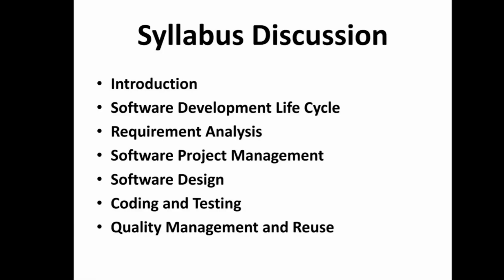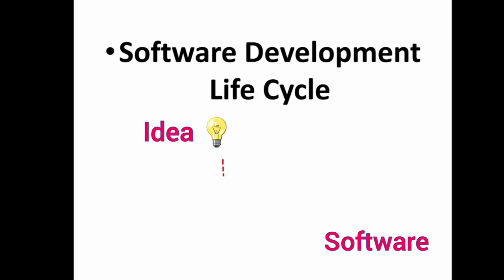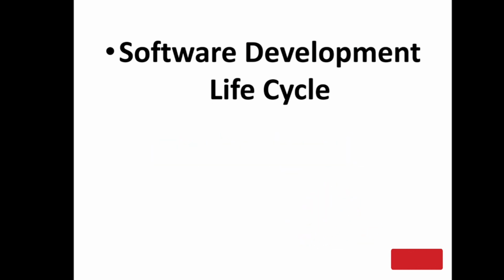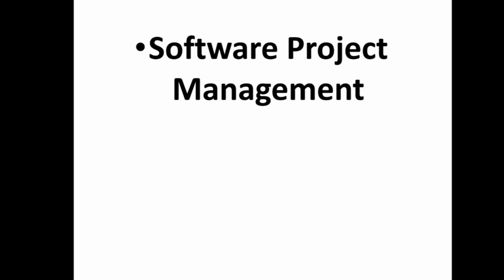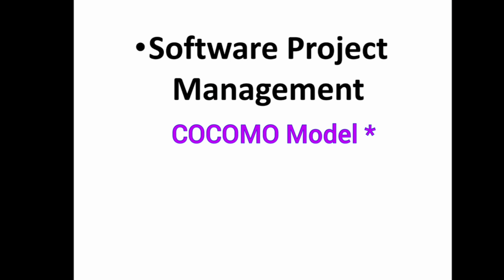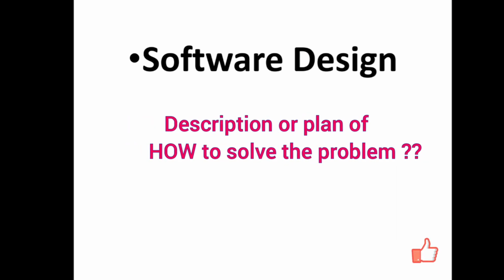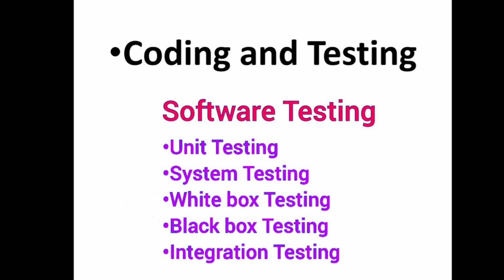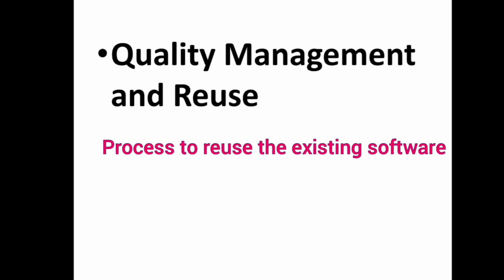Software Engineering Complete Syllabus Discussion | Important for Competitive & B.Tech Exams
Software Engineering Complete Syllabus Discussion | Important for Competitive Exams | Placement Written Tests | B.tech University Exams